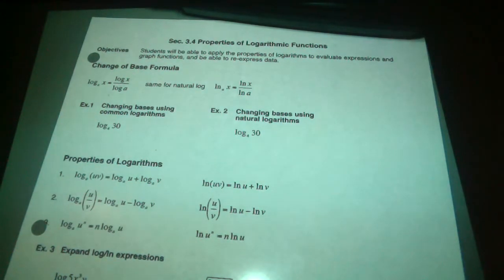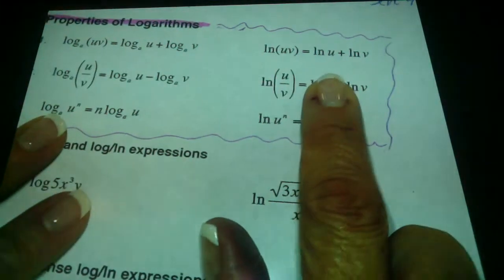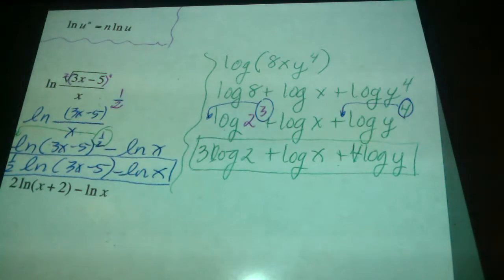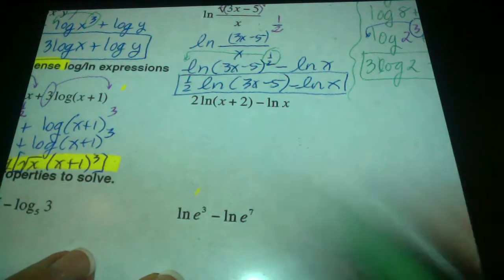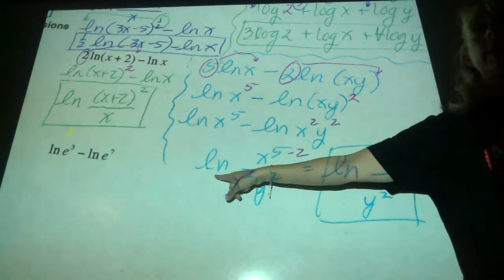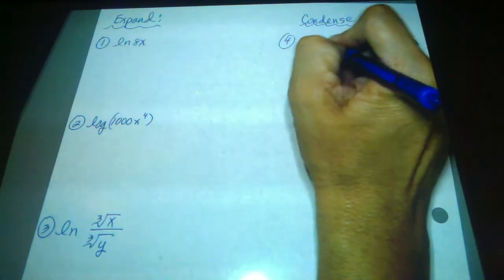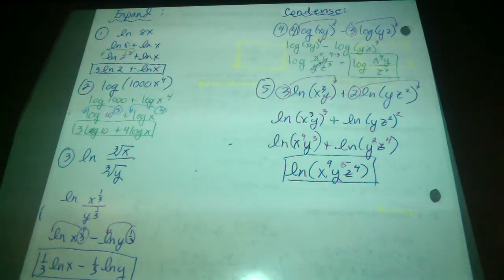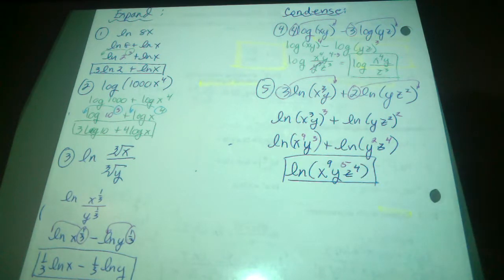PC Lesson 3-4